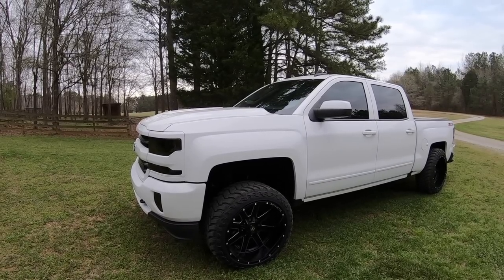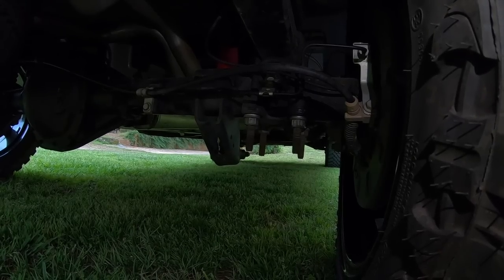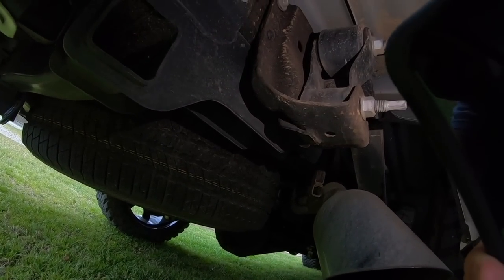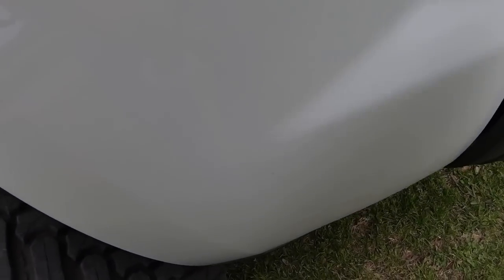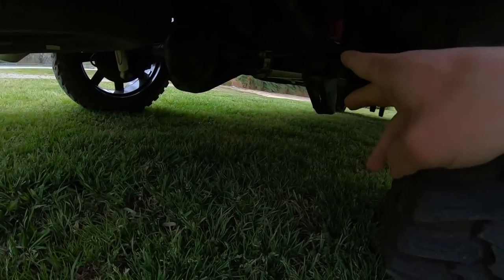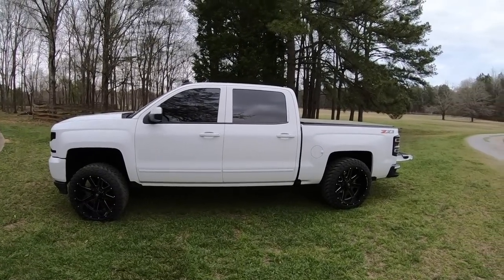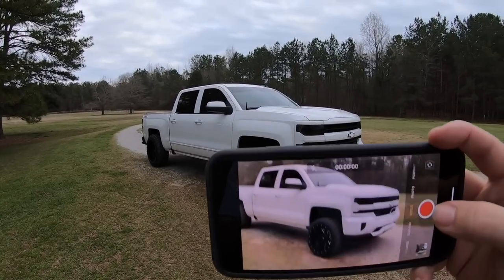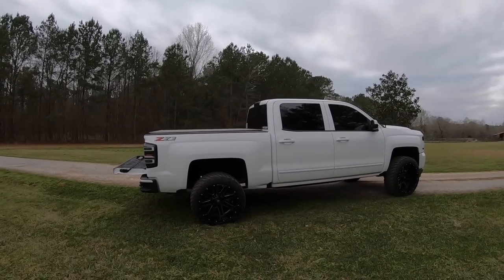3 ways to SQUAT your truck!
Obviously you can simply put a lift kit just on the front and leave the rear stock and it will be squatted, but these are the steps to lower the rear!